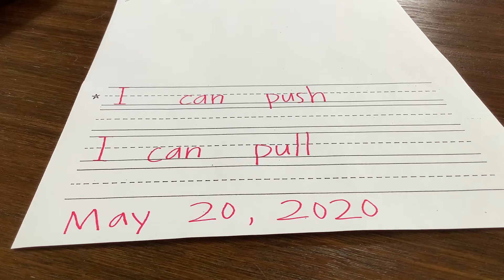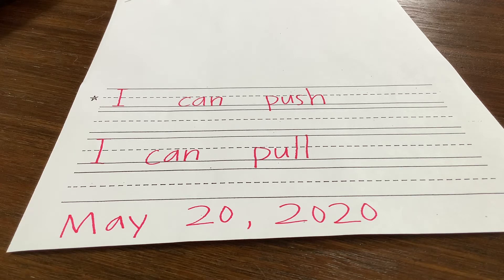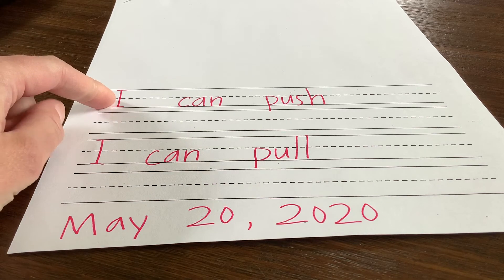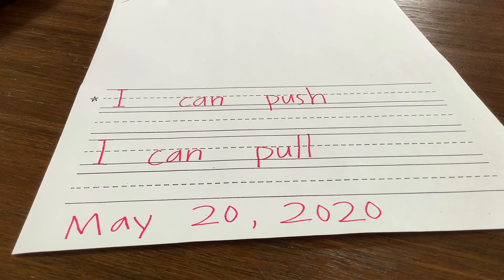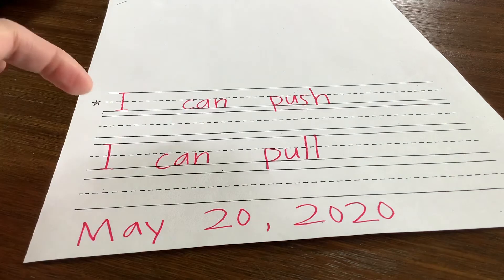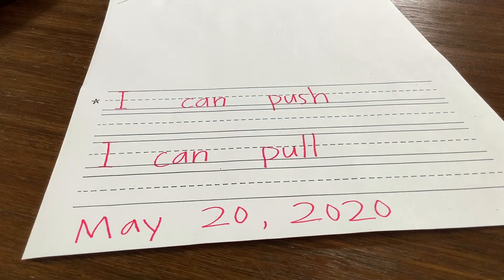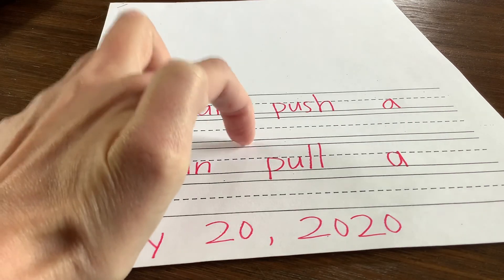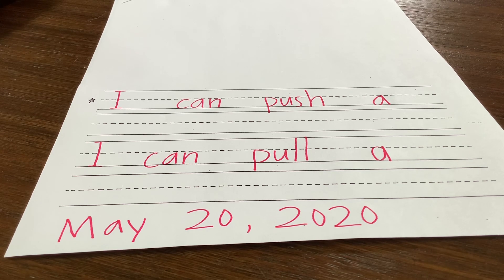Wednesday (5/20) Journal